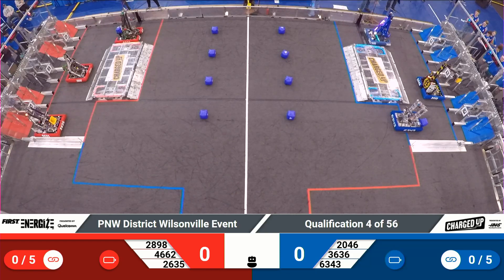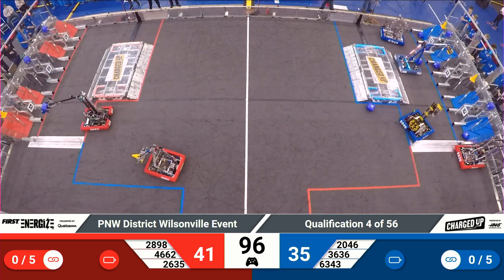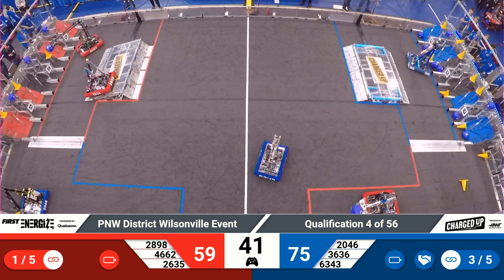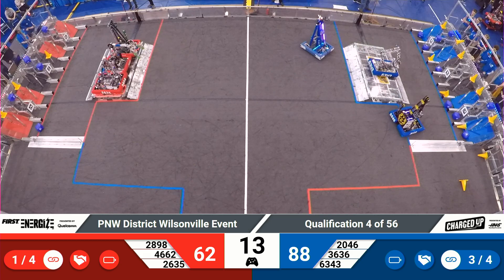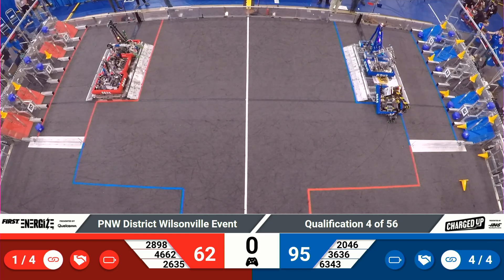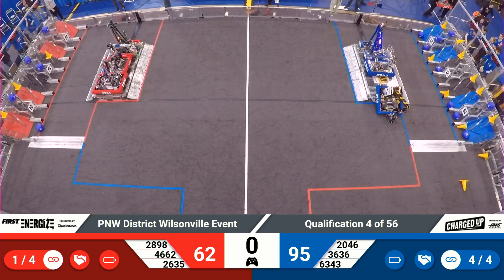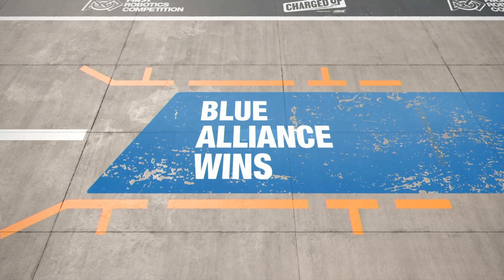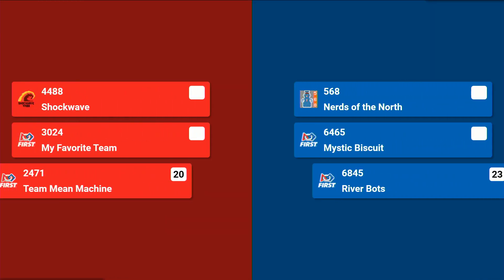Q4 2023 PNW District Wilsonville Event WIDE 4